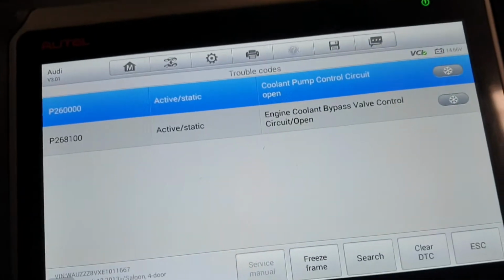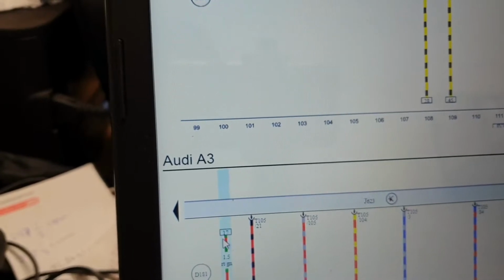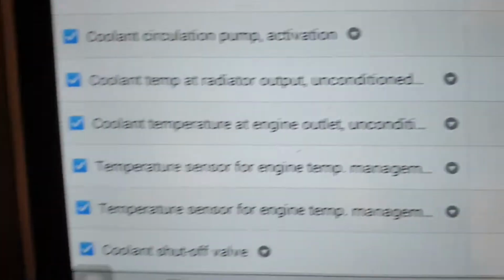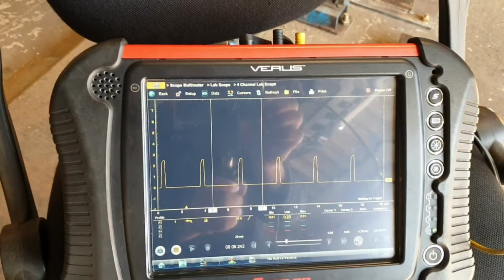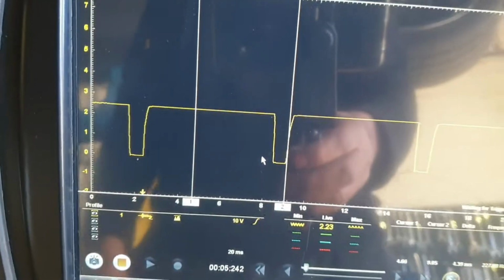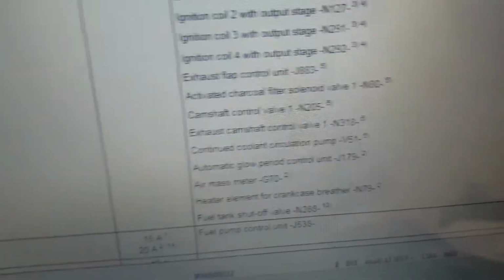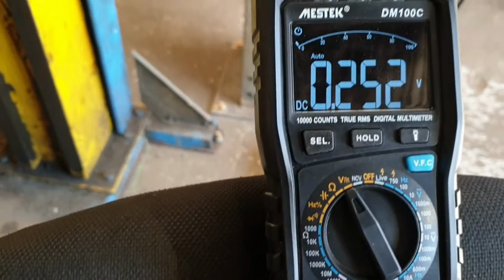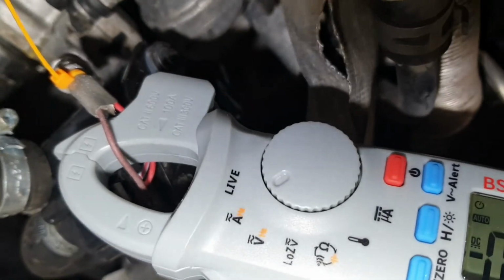Audi A3 Lemousine 1.8 TFSI 2014 P2600(P260000), P2681(P268100) Investigated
Audi A3 Lemousine 1.8 TFSI (8VS,8VM) 2014 came to our garage from another garage with both mechanical and electrical coolant pumps replaced, but the vehicle was still showing P2600,P2681 DTCs after thoroughly inspection and investigation we found the newly replaced electric coolant pump faulty ,the garage whom the car came from,  alleged that , the electric coolant pump which they had replaced was genuine OEM  part, after  we inspected the pump, it turned out to be the after market electric coolant pump, so, in the end we handed the vehicle back to the garage and the garage agreed to replace the pump with OEM part.